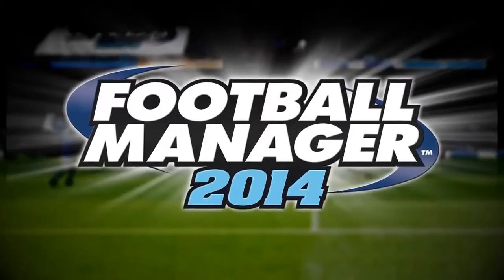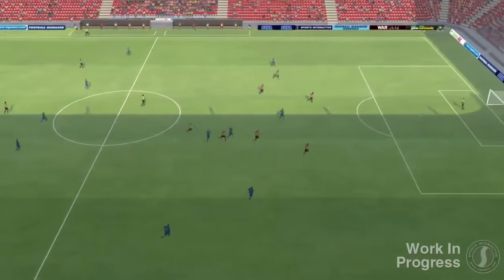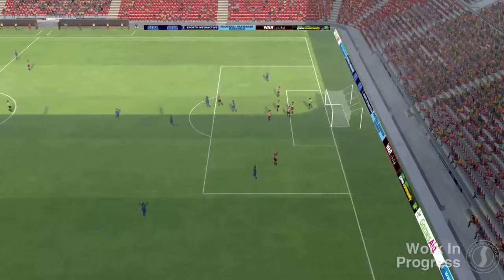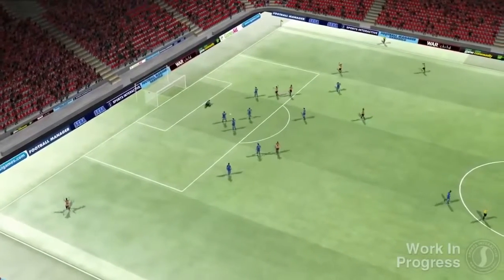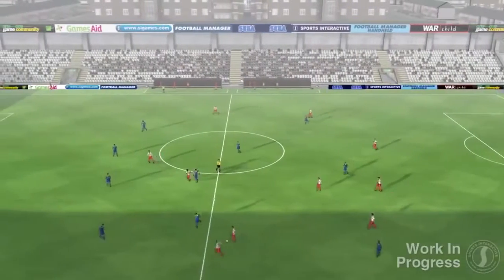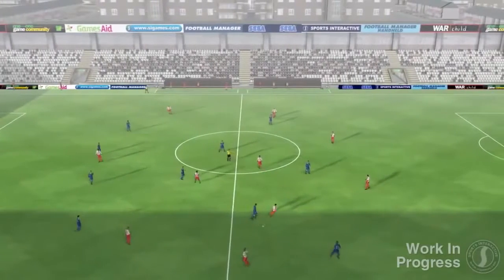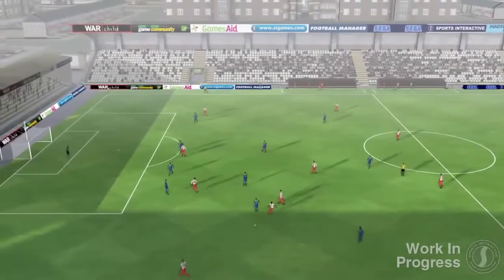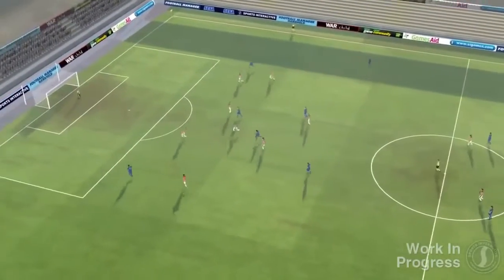Football Manager 2014 [PS Vita, PC]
Видео трейлер Football Manager 2014 для PS Vita, PC от Sega